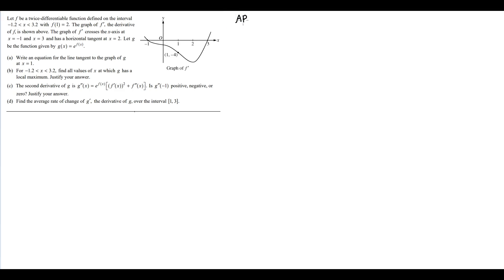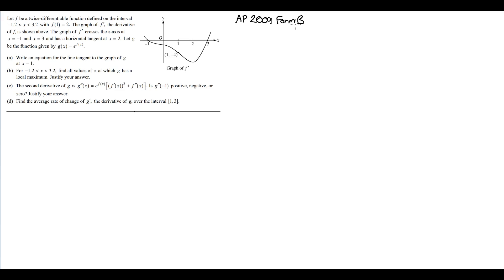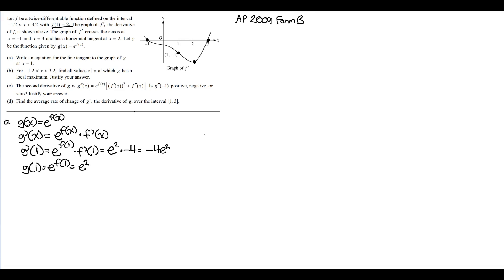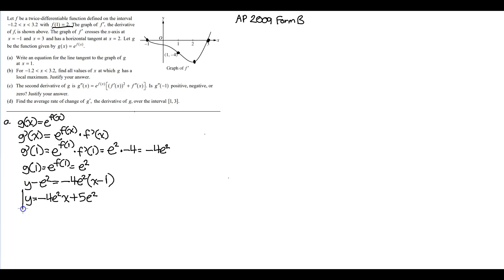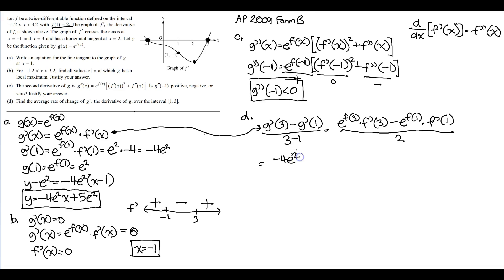Calculus AP.1: AP Calculus AB/BC FRQ 2009b #5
We do are very first FRQ as we approach AP week! As we learn more, we will do more and more FRQs until all the videos will be FRQs. The FRQs will be in a separate "AP" section.